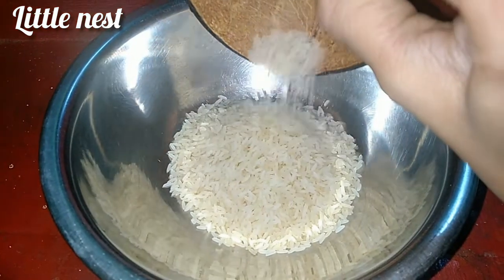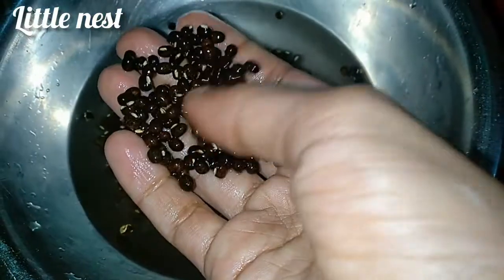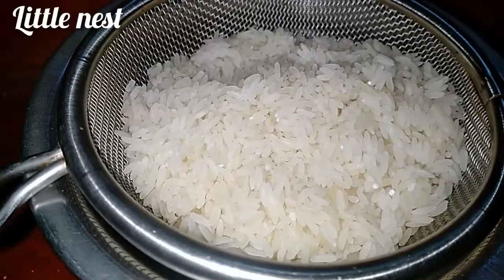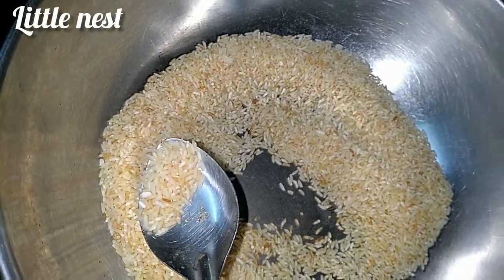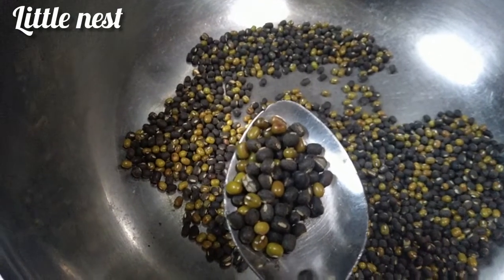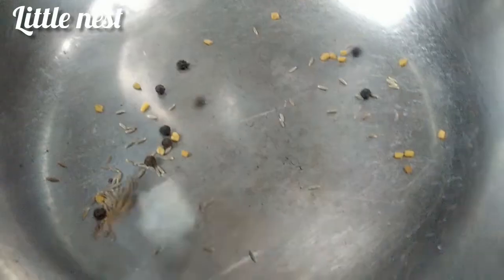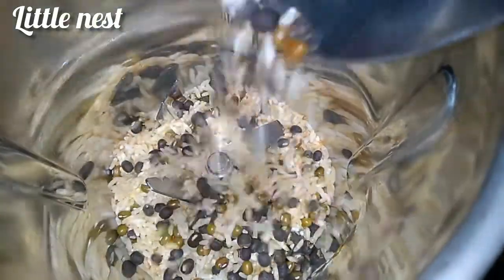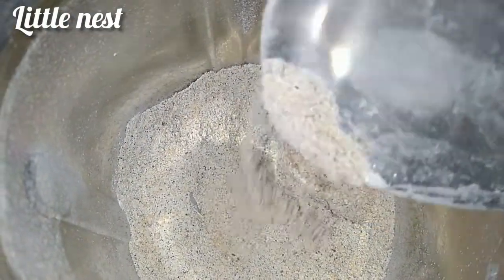Ulunthu Kanji Premix for Toddlers | Home Made Cereal Mix | Urad Dal Premix | Little Nest